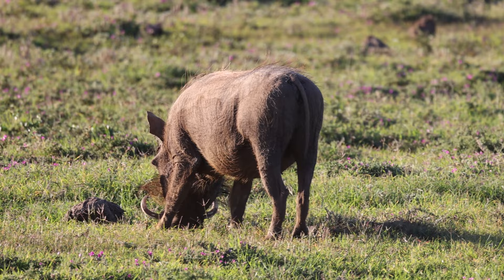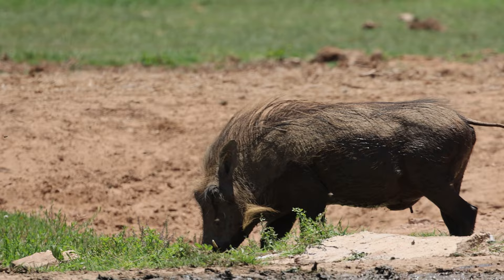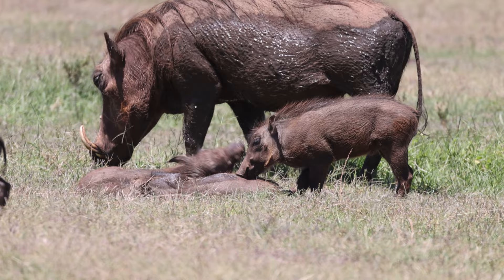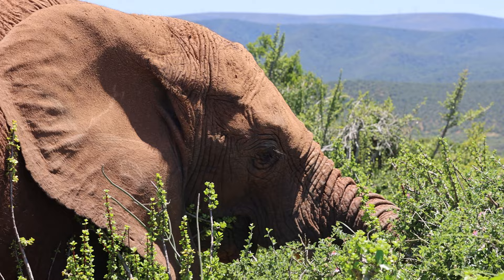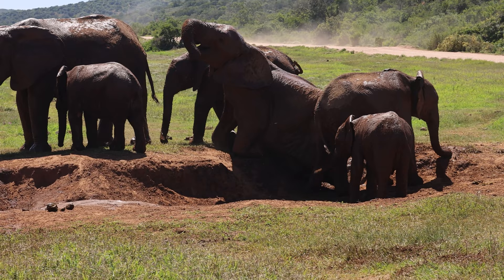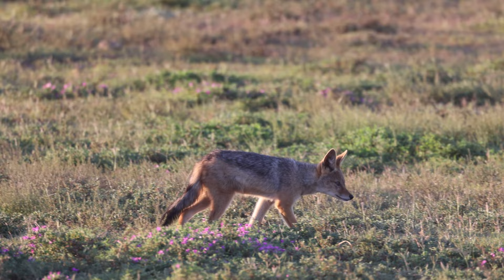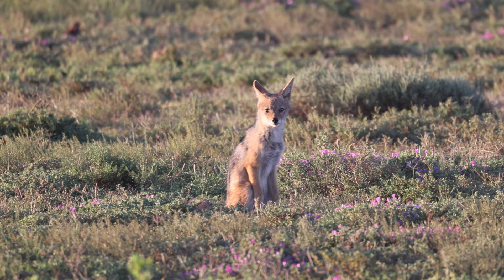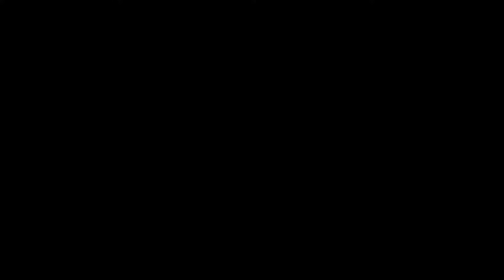Wild and the Like, Episode 12 – Addo Elephant National Park Part 2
In which we see a vast number of warthog being The Best, the elephants for which this national park is named also being The Best (and absolutely terrifying), and we revert to type and have to resist the urge to pet the spotted hyena, who are The Best despite what everyone else says (and also a little terrifying).

Location: Addo Elephant National Park Main Camp, South Africa

Creatures Featured: Yellow Mongoose, Black-backed Jackal